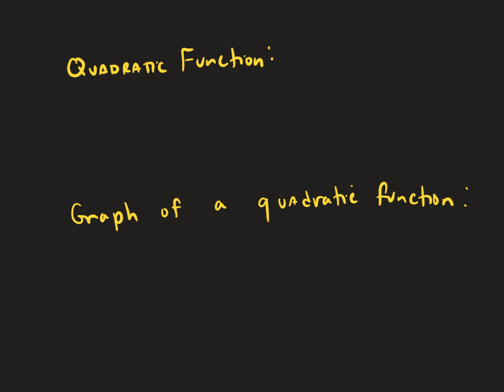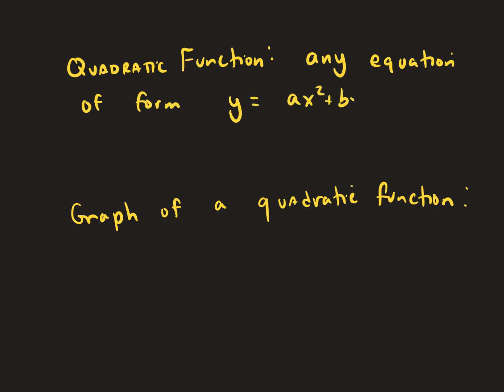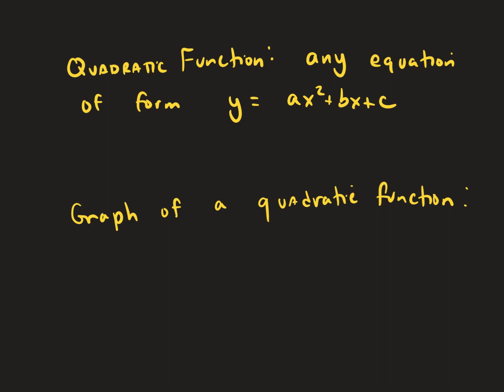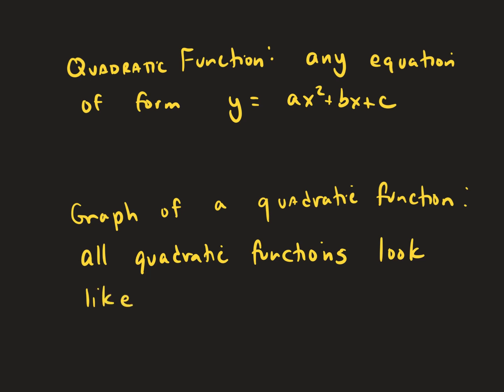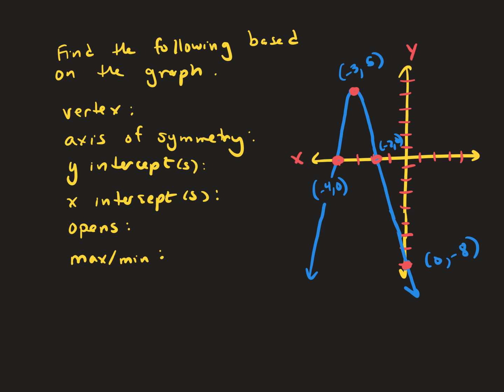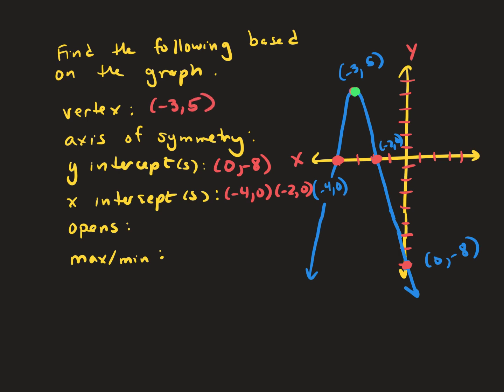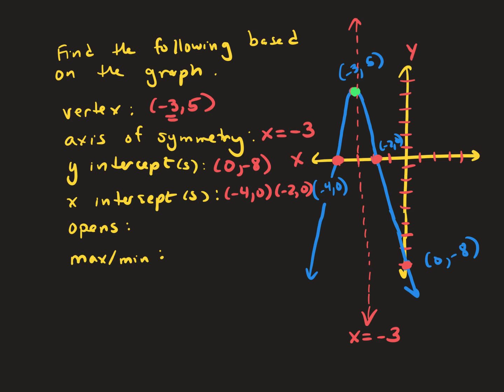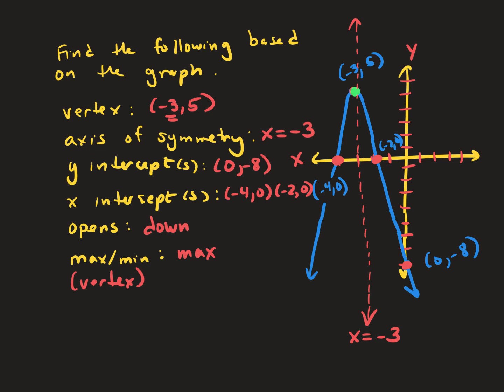Parabolas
00:00 Slide 1
00:05 Slide 2
01:52 Slide 3
04:14 Slide 4